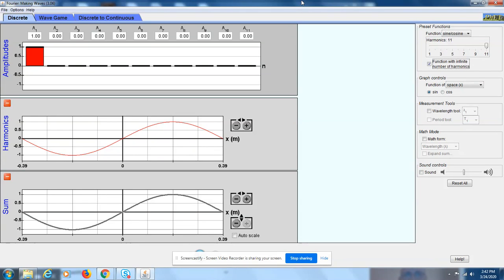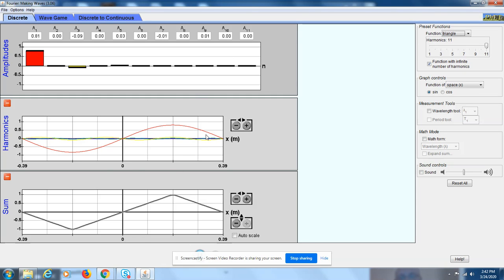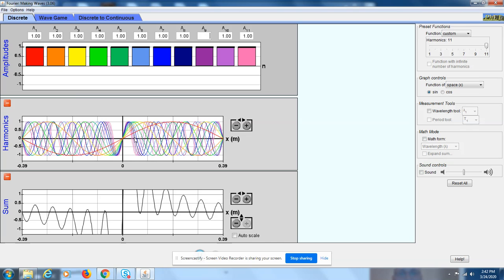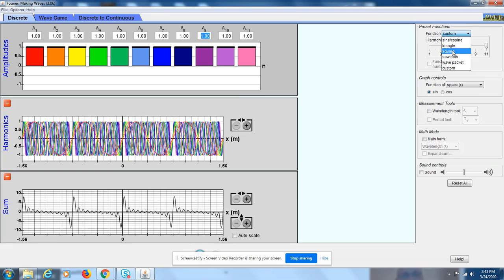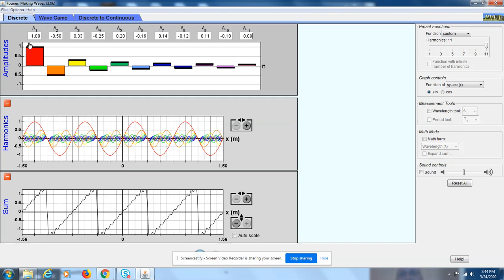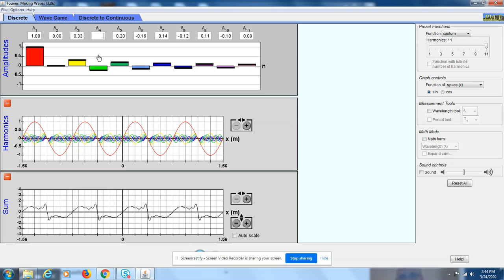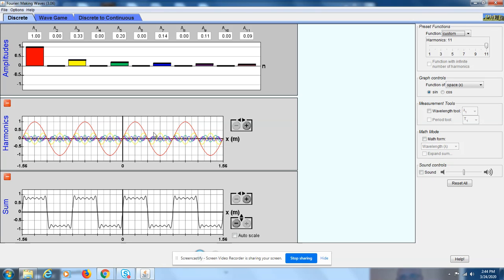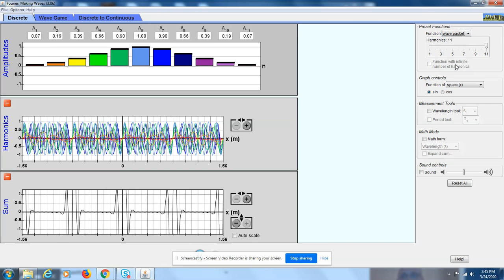"Making Waves" PhET simulation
A screencast of the PhET simulation "Making Waves." This shows a lot of what the Falstad Fourier app does, but offers some coloring and customizability in the harmonic amplitudes. Apologies for the sound; I had to make this on my old laptop with lower quality mic.